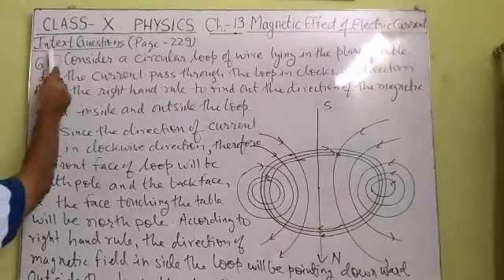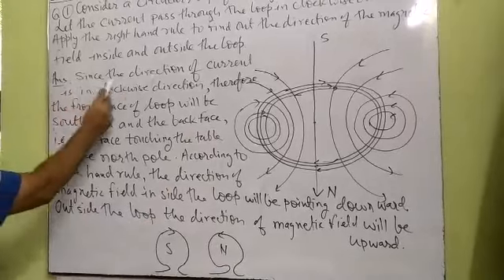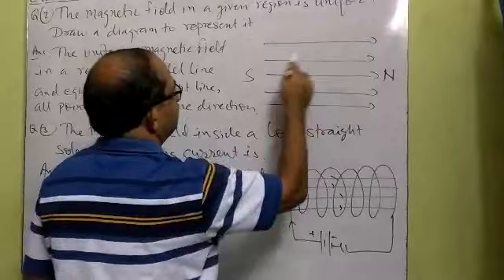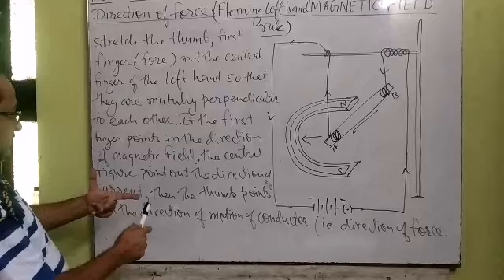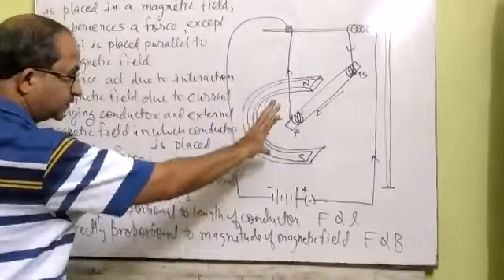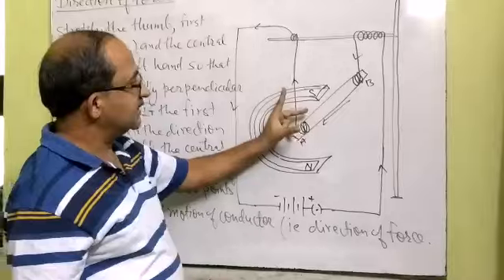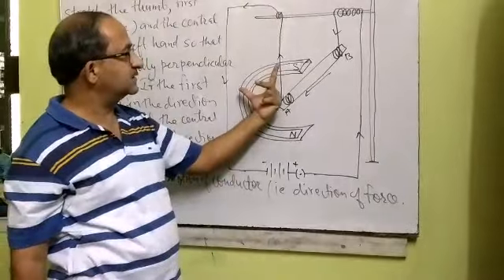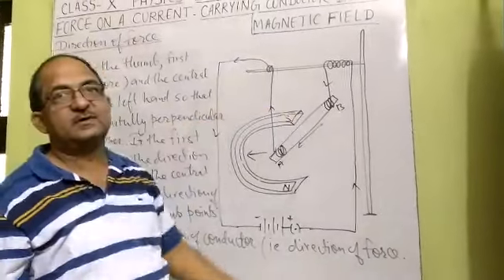Class 10 (Physics) Magnetic Effect of Electric Current (part-3)